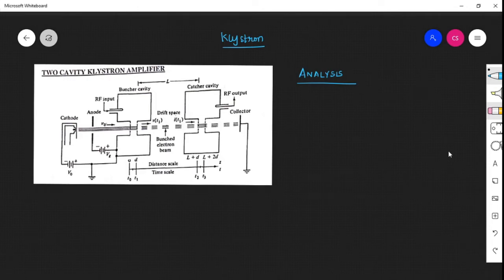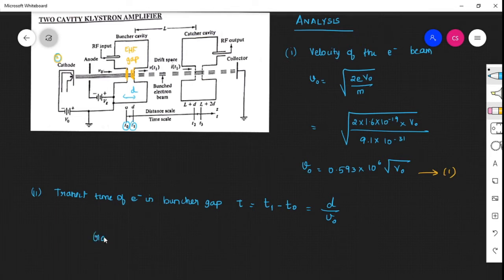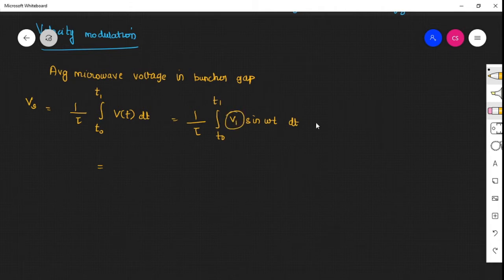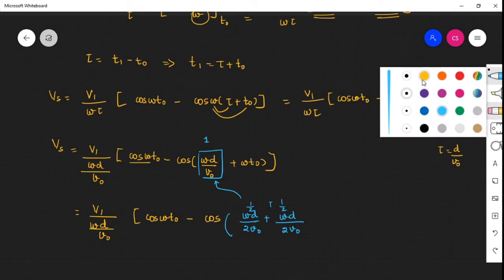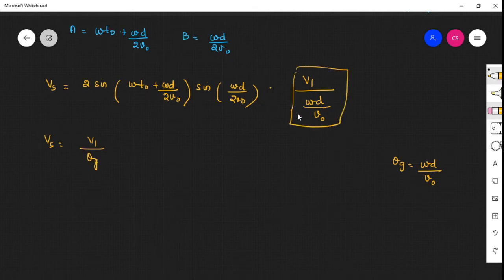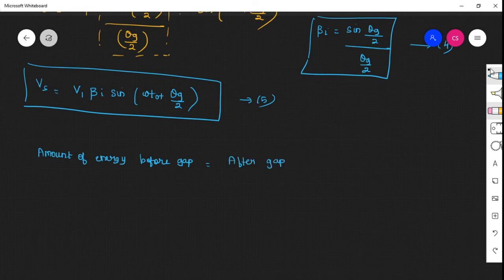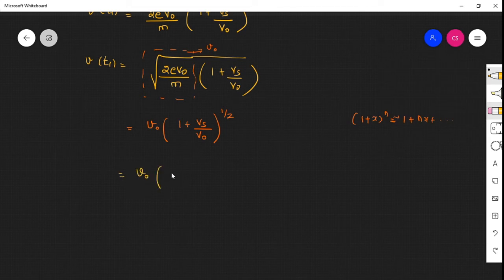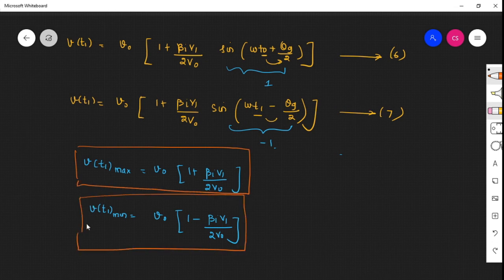TWO CAVITY KLYSTRON PART II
Average voltage and velocity